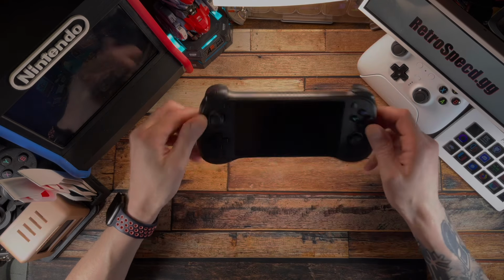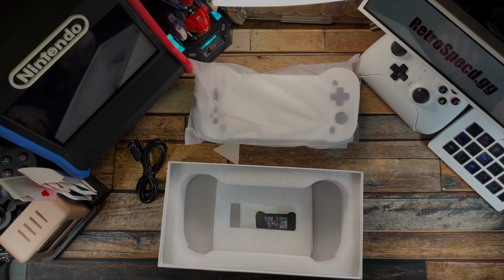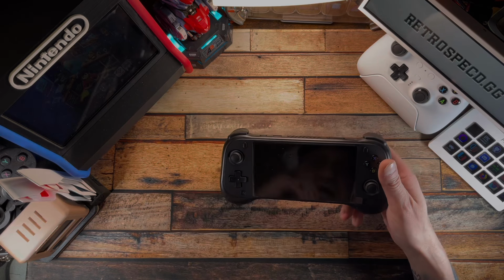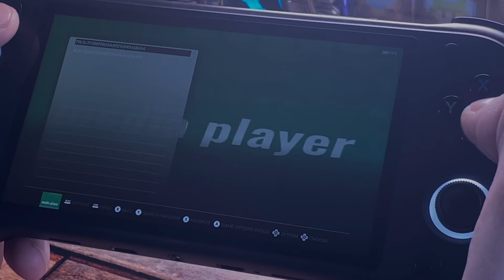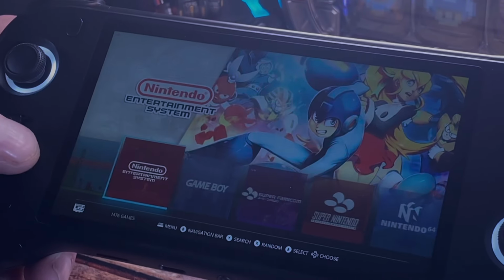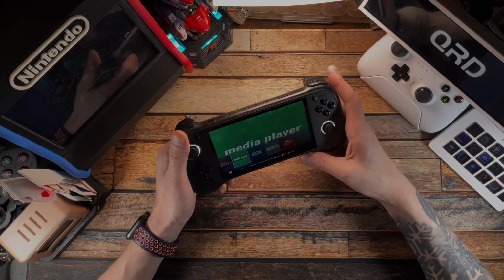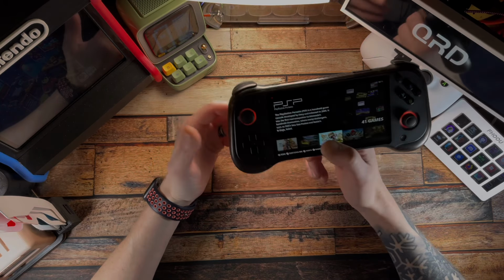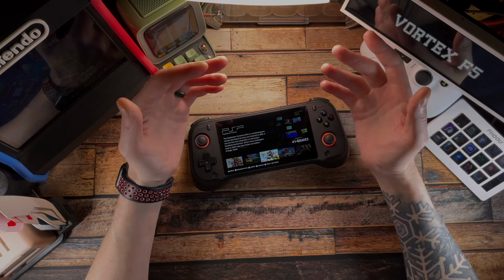QRD Vortex F5: Who Gave This Budget Handheld Permission to Be THIS Fun?!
In this video, I dive into the QRD Vortex F5 — a super affordable handheld that promises retro gaming on the go. With a Rockchip RK3566 CPU, 1GB of RAM, and a 5.5” IPS display, it’s clearly not a powerhouse, but can it still handle your favorite emulators?

I test out NES, SNES, Game Boy, PS1, and even N64, Dreamcast and PSP titles to see how far this little device can go. Spoiler alert: you might be surprised at what this can do in 2025.

🎮 Hands-on gameplay
🧪 Emulation performance tests
📉 Is it worth your money?

🕹️ Whether you’re a retro handheld enthusiast or just want something fun to tinker with, the QRD Vortex F5 might just be your next budget obsession.

👇 Drop a comment with your favorite emulator or what handheld I should cover next!

———Pickup/Checkout the Vortex F5 Here———

Specs
✅ Specs Rundown
System: Linux (EmuElec)
Display: 5.5” IPS HD OCA
Resolution: 1280x720
Processor: RK3566 1.8GHz
RAM: 1GB LPDDR4X
Storage: 8GB eMMC
Sticks: HallEffect
WiFi: N/A
Audio: Dual Speakers (down firing)
I/O: HDMI, RGB, USB-C, OTG, 3.5mm
Battery: 5000mAh (6hrs)
Storage: up to 512GB Ext SD Cards
Chapters
00:00 Intro
0:24 Unboxing F5
1:15 Thank you
1:23 Unboxing Continued
3:04 I/O Vortex F5
6:02 Vortex F5 Specs
7:26 OS Deep Dive
12:15 Gameplay
15:05 Thank You QRD
15:16Final Thoughts

———Find me on the Interweb Socials———
On ALL Socials: @CellPhish

All content in this post along with this channel are for entertainment and educational purposes. Some links provided may be affiliate links which help support the channel at no additional cost to you but may offer me a small commission helping to offset costs allowing me to bring more new content.

Review Requests
If you or your company has a product that you would like me to give a fair and honest review to please reach out to me via email through the Channel Details section on this YouTube

GameOn
CellPhish